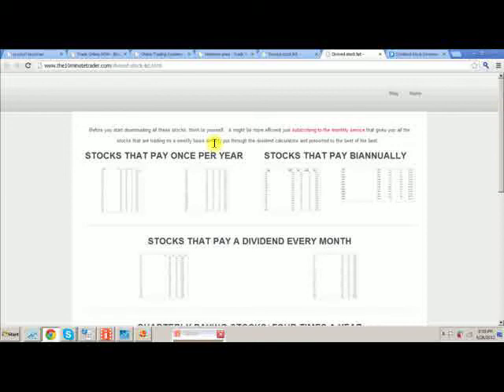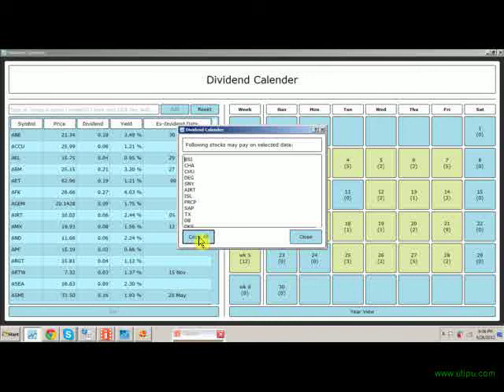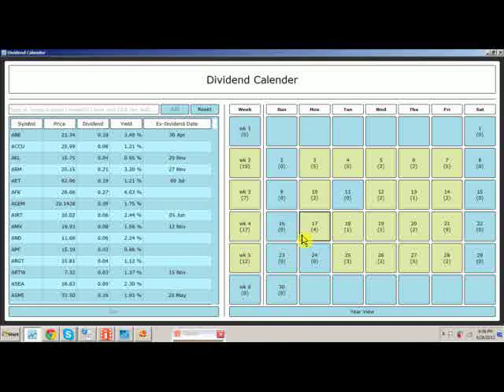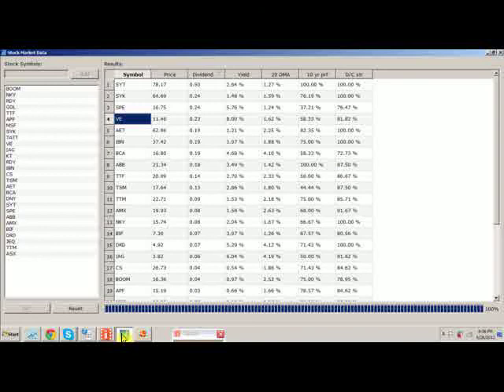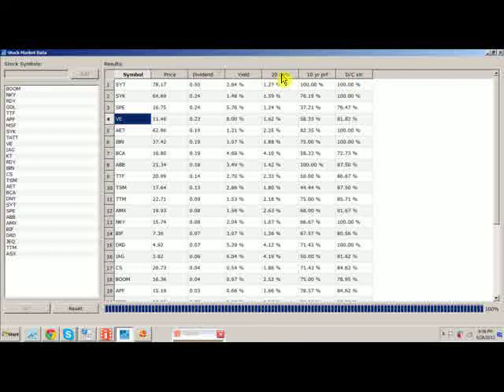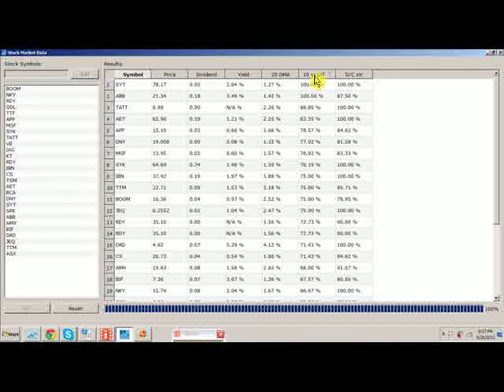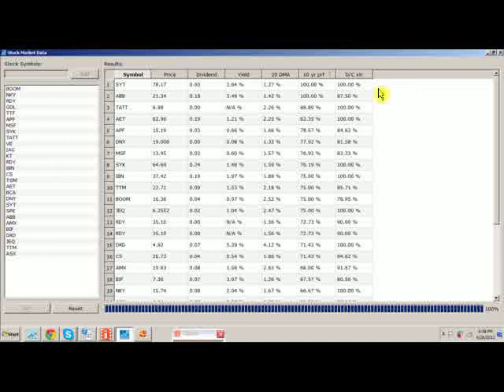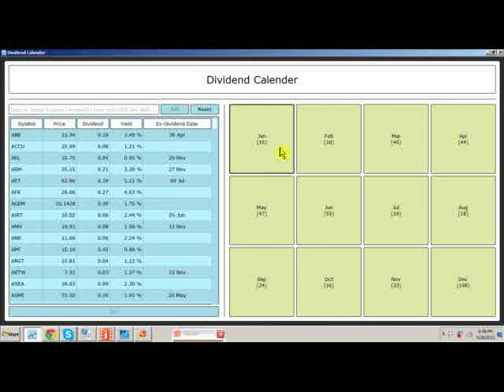Dividend Investing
Dividend Capturing is a strategy that has been around for over 400 years.
Software has been developed to make this old time strategy more vital than ever before. Dividend Stocks have been the life blood for many retirees that need a safe investment that pays out cash every month.
Using this Dividend Calender and the Dividend Stock Calculator together we can isolate only those stocks that have performed well in the past. Although the past does not equal the future, I'm willing to think that if they did it before... they will probably do it again.